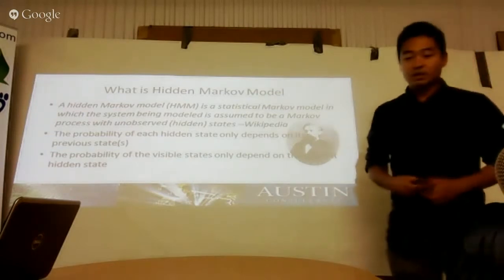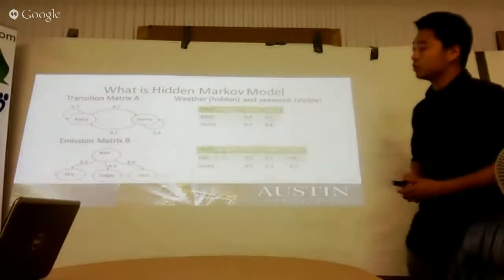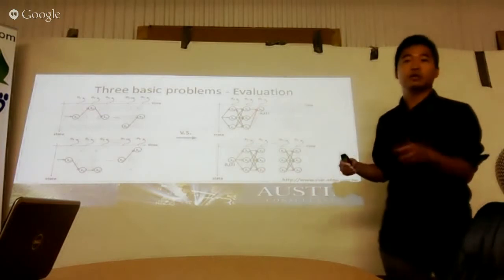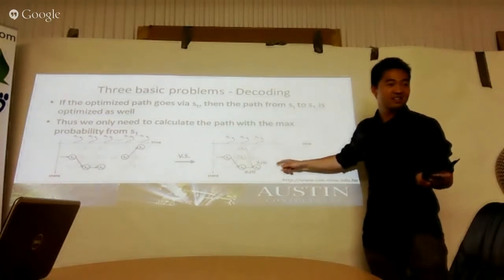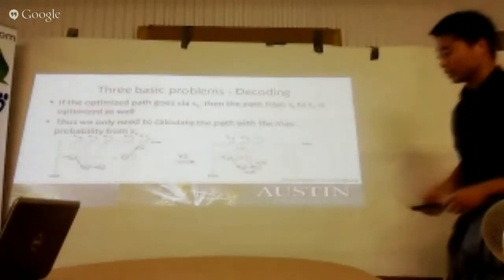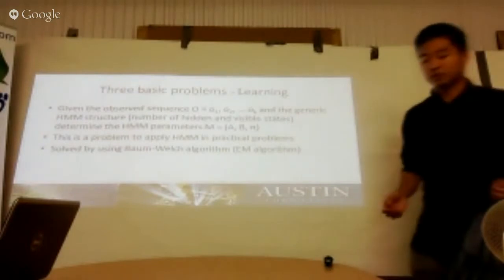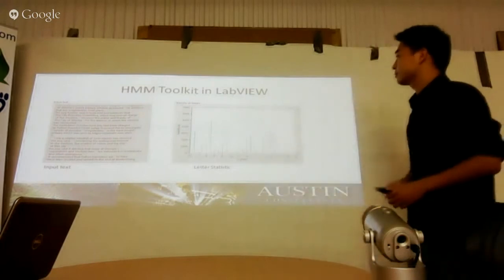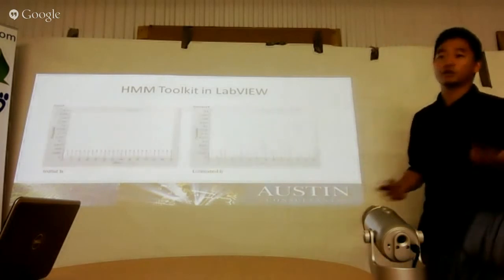London LabVIEW User Group - 20th August 2015: Hidden Markov Model in LabVIEW - Dr Bo Fu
This is a snippet from the live feed taken at the London LabVIEW User Group (LLUG) on Thursday 20th August at Sustainable Bridges in London Bridge. In this video, Dr Bo Fu discusses the implementation of the Hidden Markov Model (HMM) in LabVIEW.